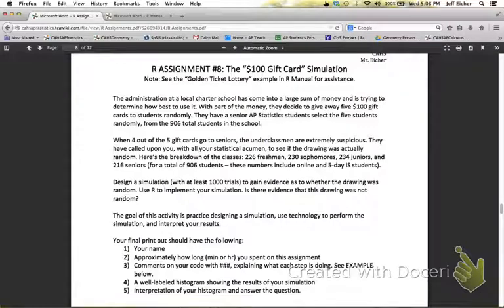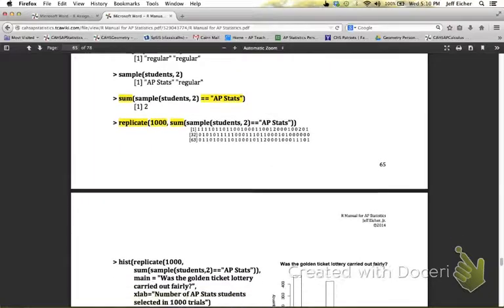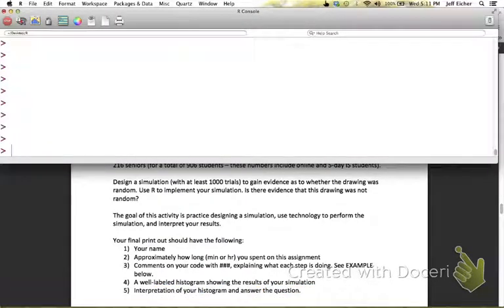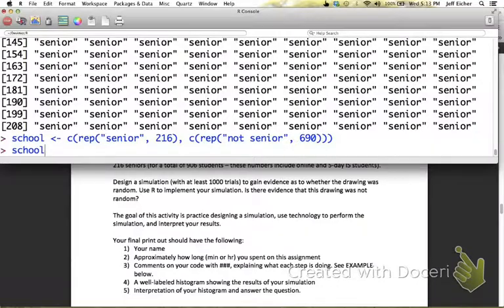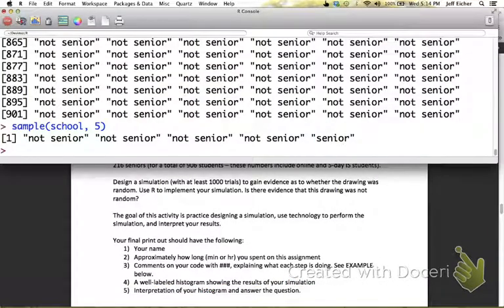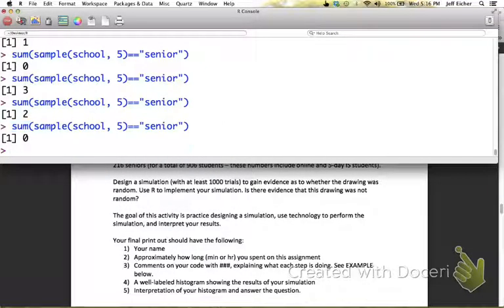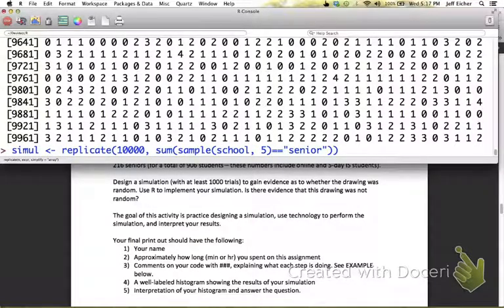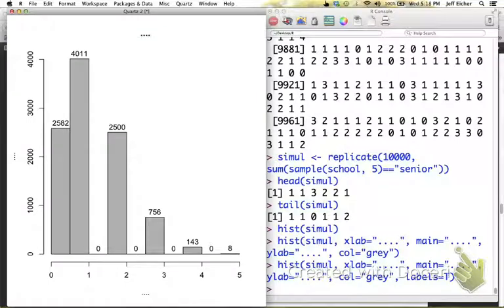Mr. Eicher Presents AP Stats R#6: $100 Gift Card Simulation